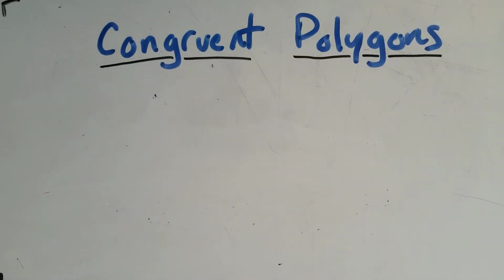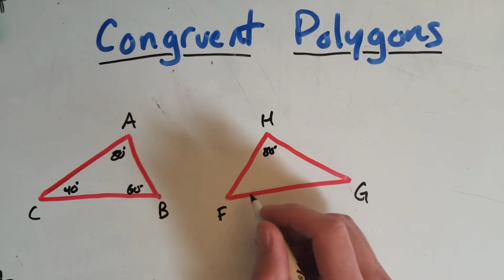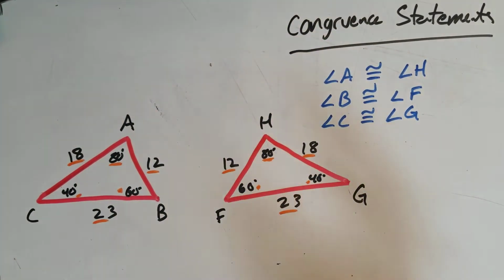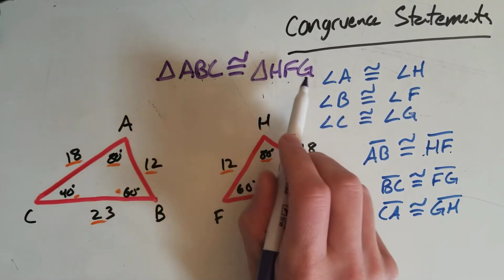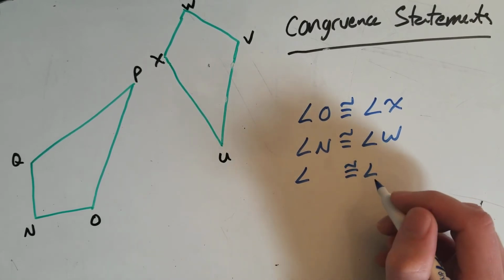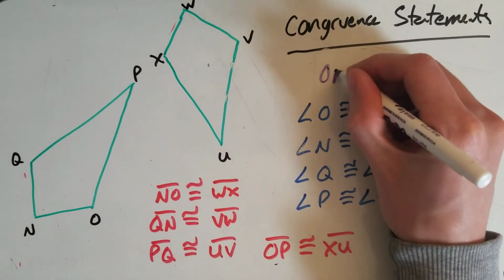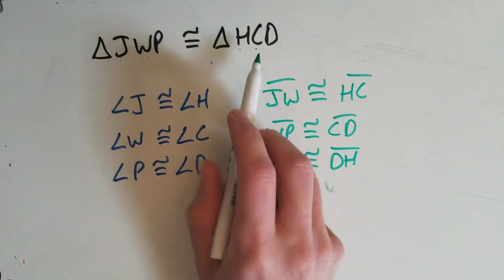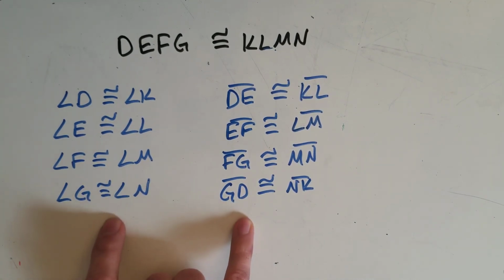Math 8 Congruent Polygons